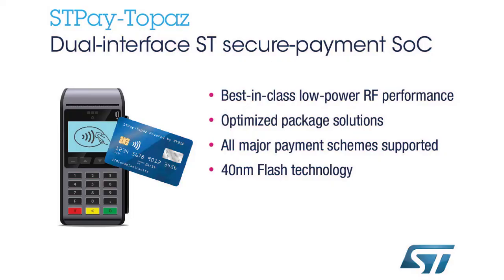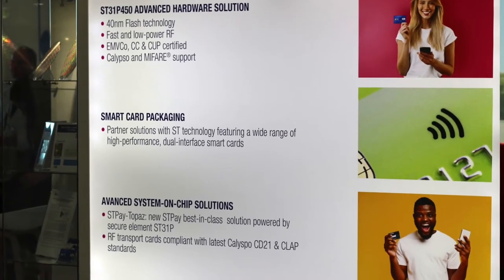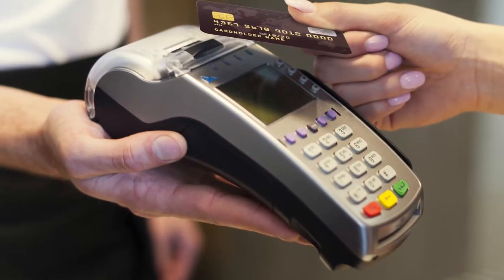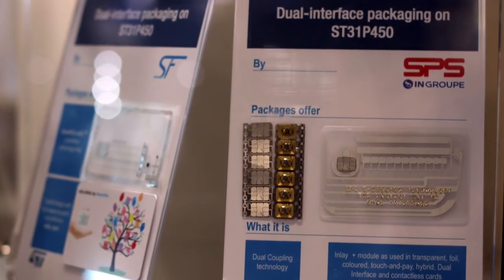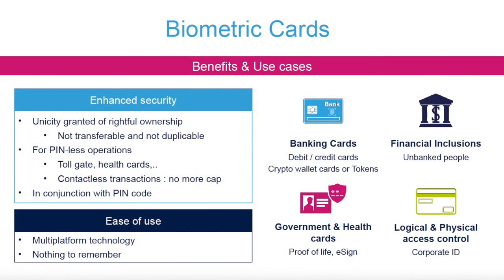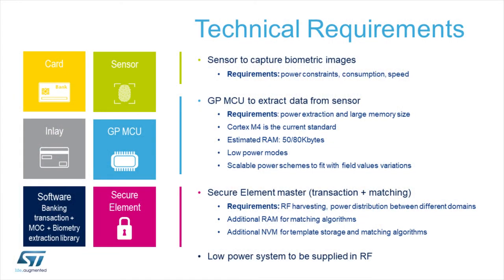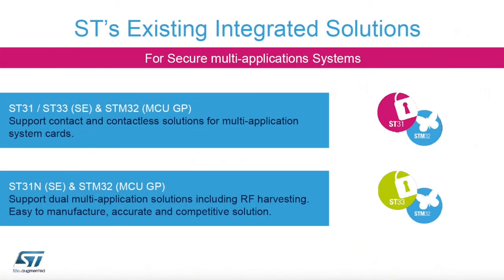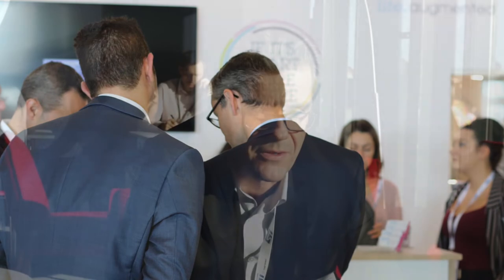STPay-Topaz & ST31P450 at Trustech 2019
In this video interview done at the recent Trustech event in Cannes, Bruno discusses the future of secure bank cards, the technology behind them, market trends and how ST is innovating to move security and ease-of-use to the next level.